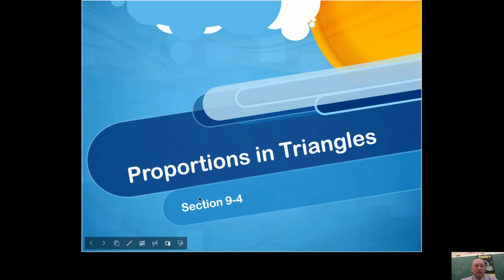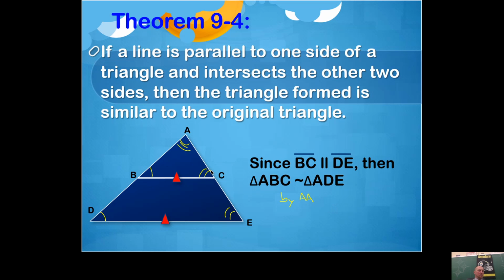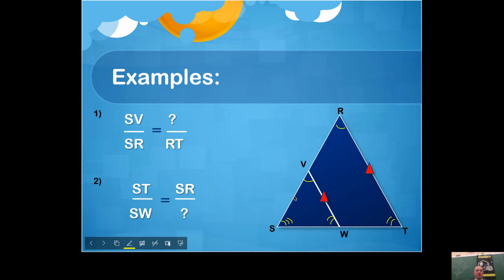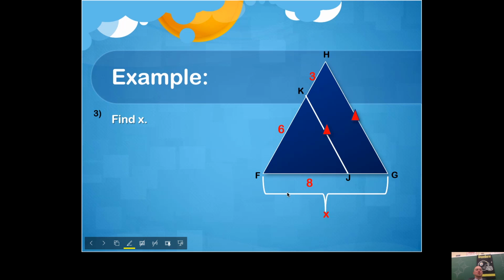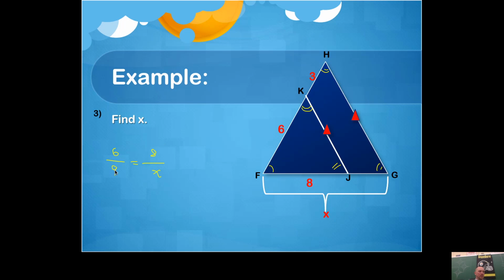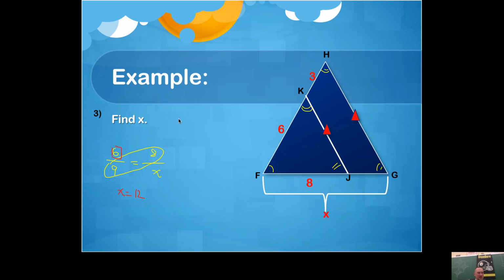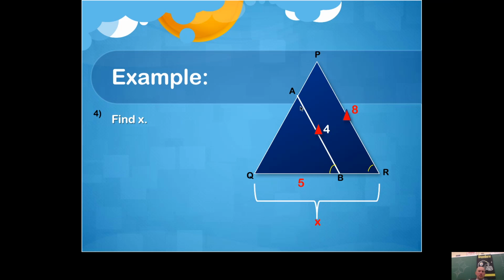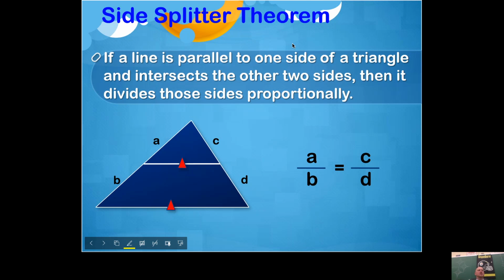Geom9.4.2 Side Splitter Theorem and Examples